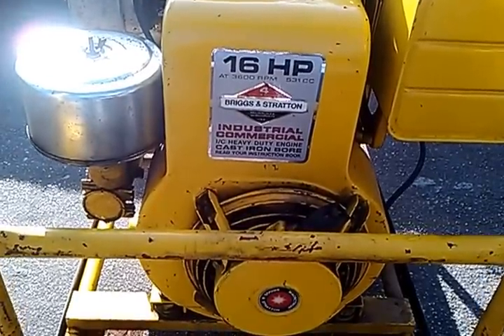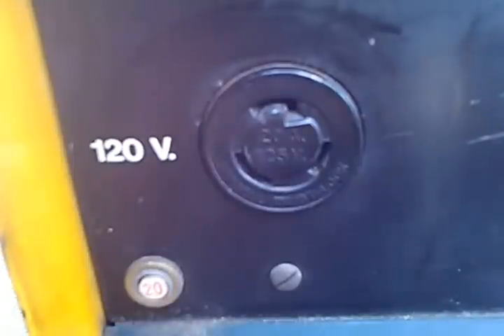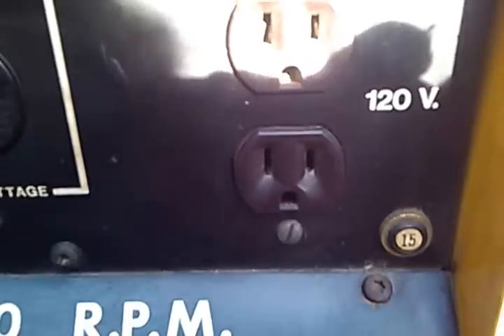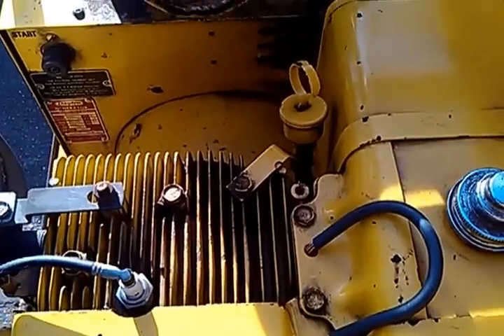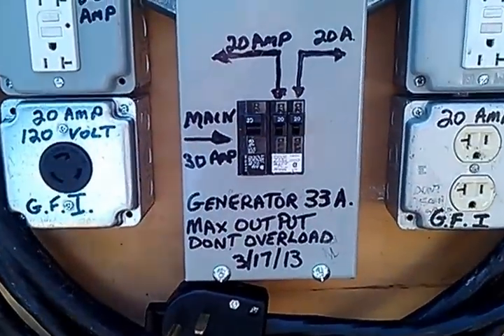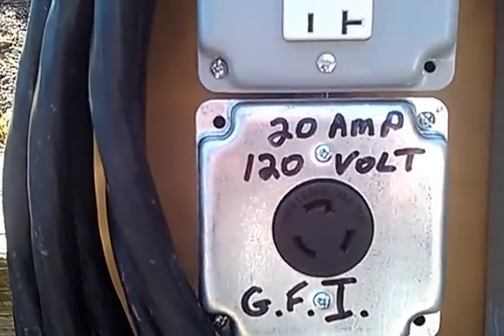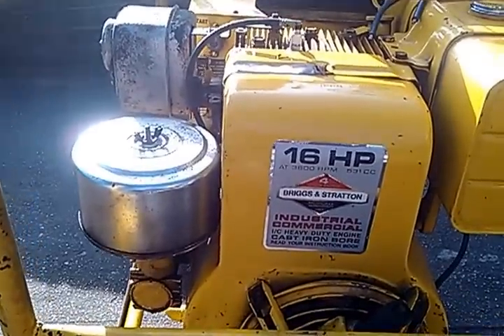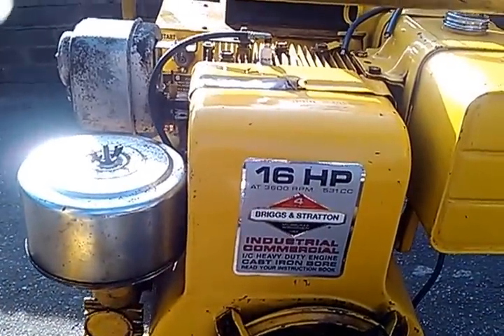Briggs & Stratton 16 HP 1800 RPM 4KW Generator [Read Description]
Warning: Carbon Monoxide is a silent killer. Generators & combustion equipment produces Carbon Monoxide in operating with caution.

Simultaneously ran a combination refrigerator freezer and deep freezer with priority lighting off generator's L 5-20 receptacle and also ran power cord to neighbor's house utilizing 15 amp receptacle in running oil burner alternating with refrigerator freezer,  completely utilizing generators max output at peak period without amperage to spare.

My findings were 4K done the job via frugal household consumption, whereas  8K or 10K as beneficial for other (limited) 240 V use, i.e., well pump & water heater etc. via L-6-20/30, and or off L-14 20/30 [not depicted].

Briggs unit consumed approximately 15 gal. of gasoline in 24 hr. period. Had amperage loss via 50' L 5-20 #12 wire extension cord with pair of duplex receptacles conjoining with the developed length of additional extension cords to point of use that caused manufacturing of 30 amp. 120-V panel using 8 gauge wire feed with 50 amp. plug. Generator's ground lug connection attached to independent 5/8" earth ground [rubber tires].

Note: this 4 K generator factory equipped with L-6-20,  2 pole, 3 wire ground receptacles in lacking 120/240 #14 type 3 pole 4 wire ground capability, hence 120-V panel at 33 amp, in adage: "if it isn't broke, why fix it", and in making due with what you have.

The L 6-20, 240 volt receptacle delivering 17 amps on each pole is inadequate for hard starting a 2 ton [24 K BTU] AC, also coinciding with other prioritized usage.

Aftermath of Hurricane Sandy, coastal area's natural gas grid was compromised and gas meters & regulators submerged via tidal waters. Gasoline was hard commodity to acquire, diesel fuel is easier to obtain and can be delivered via local fuel oil company.

Note: Hospitals, emergency response facilities and public shelters are first in getting electric restored, homeowners are last.

Warning: Back-feeding electrical panel is dangerous in causing fatality, injury and structure fires and should be performed by qualified licensed individuals by utilizing proper materials & equipment under auspice of local building code, including the installation of natural gas or propane piping and bulk fuel storage tanks.

Note: Gasoline, propane tanks and other volatile liquids & gases must not be stored indoors.